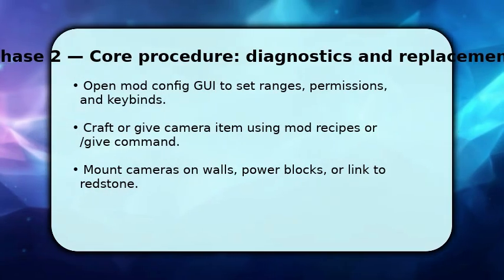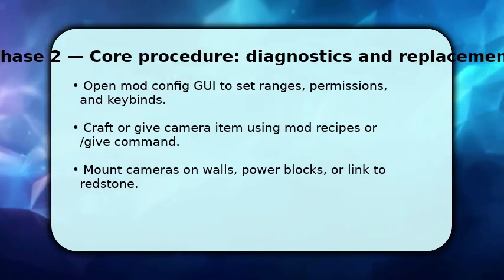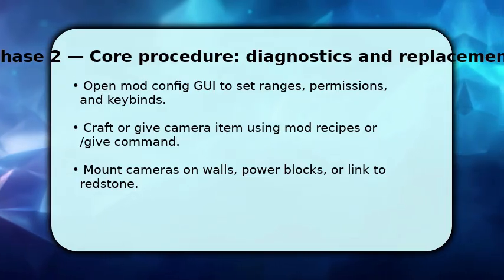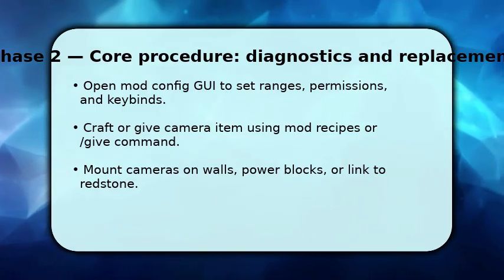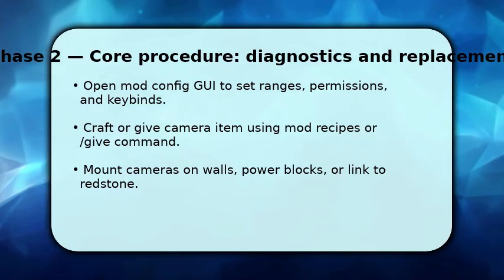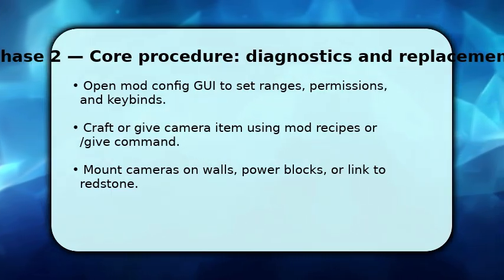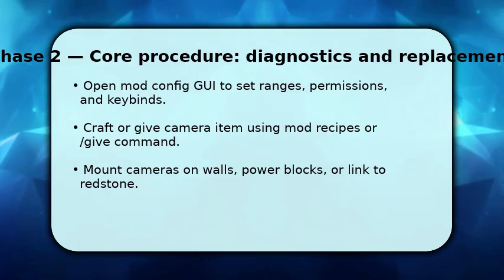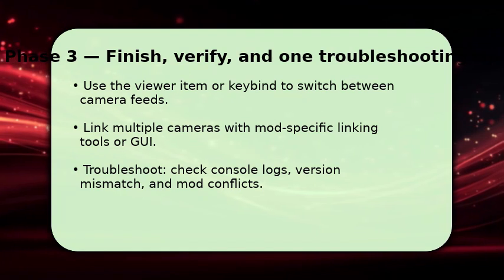How to Get Cameras on Minecraft (full Guide)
How to Get Cameras on Minecraft (full Guide) | 🔒 Surfshark VPN Deal — Stay private and secure. $1.99/mo + 3 Months Free ▸

Dive into the world of Minecraft and unlock your creativity by learning how to install cameras. This comprehensive guide covers everything from basic setup to advanced customization, ensuring you can capture every moment in-game with ease.